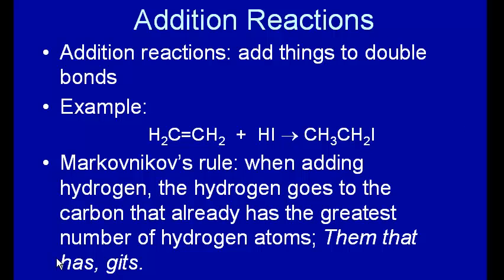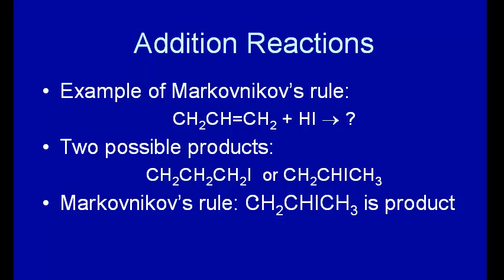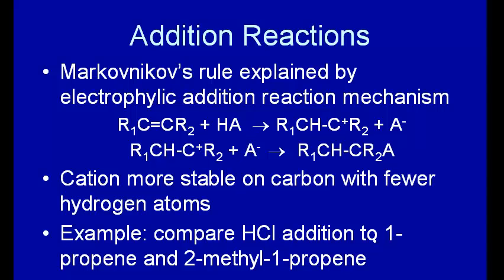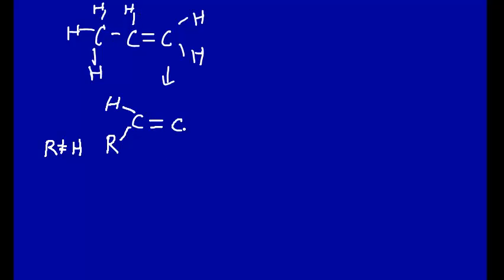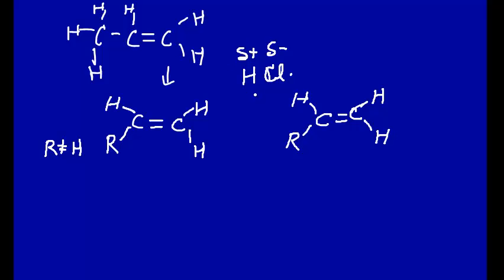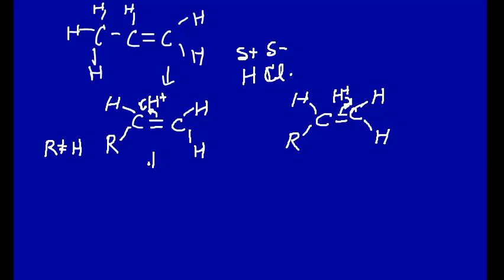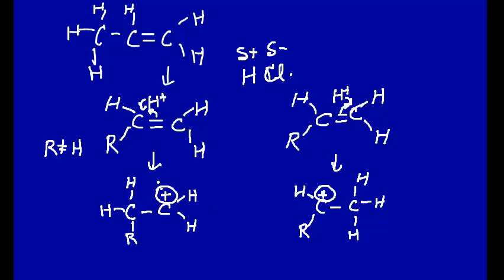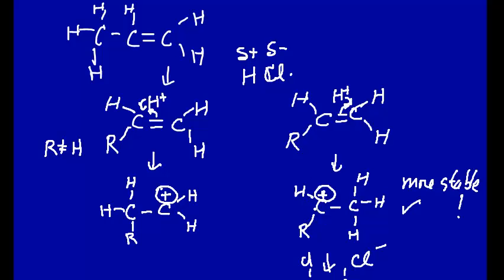Markovnikov's Rule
Explanation for Markovnikov's Rule in terms of elecrophilic substitution reaciton mechanism